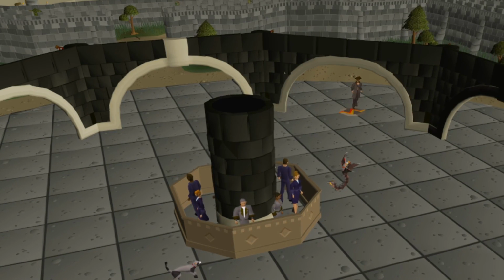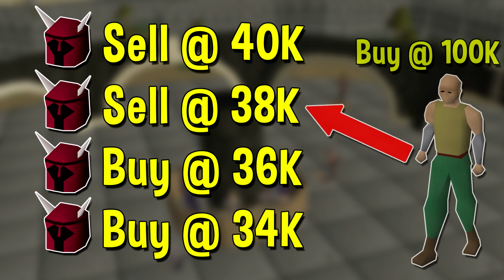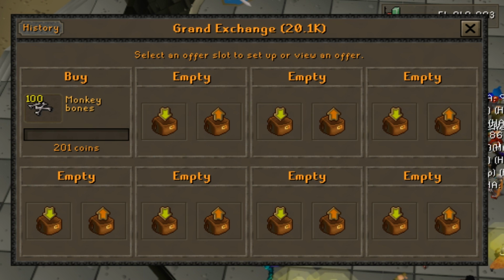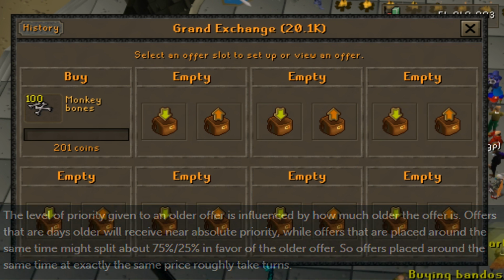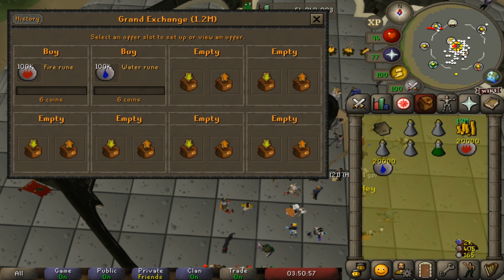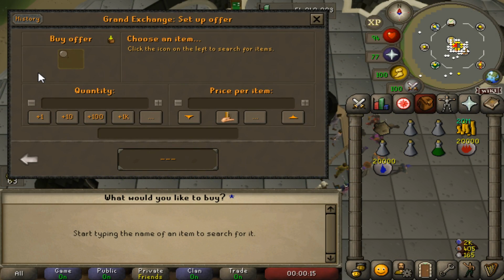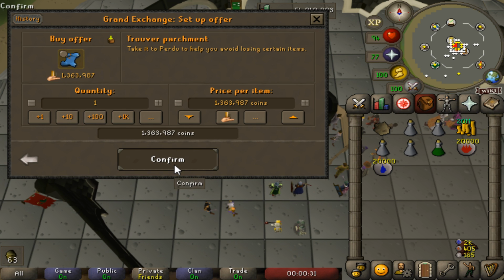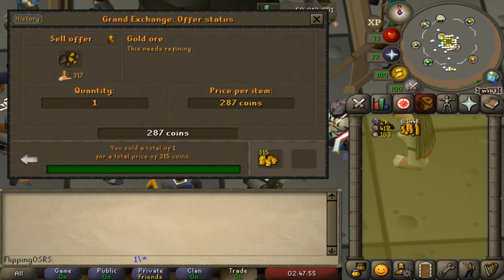How does the Grand Exchange Actually Work? Exploring GE Secrets and Mechanics! [OSRS]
Hey guys, today I wanted to take an indepth look at the grand exchange. A lot of the grand exchange mechanics are somewhat unknown, and I think it would be helpful to explain them

Today I am going to be talking about a bunch of different things inluding:

- How the GE matches buy & sell offers
- How the GE prioritizes old vs new offers
- Median prices
- Inactive Offers
- Buying Limits

I hope by the end of this video you will know a lot more about the grand exhange. In the end I think this will help players make more money when using the grand exchange.

Clan Chat:
"FlippingOSRS"